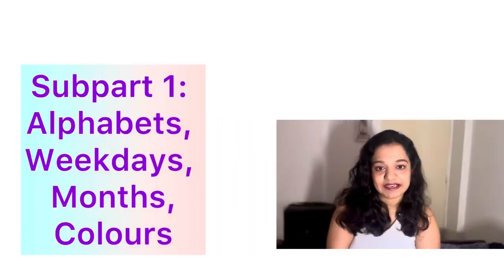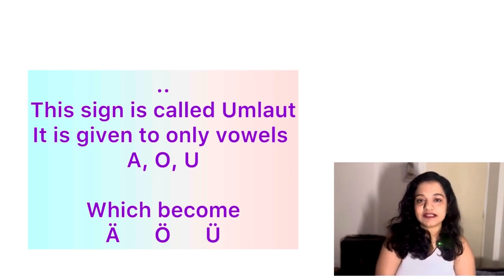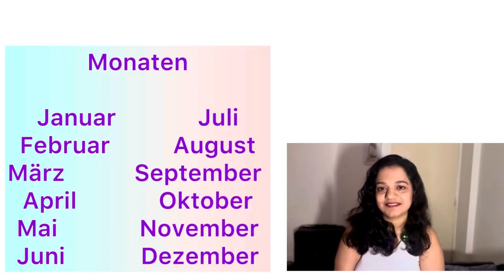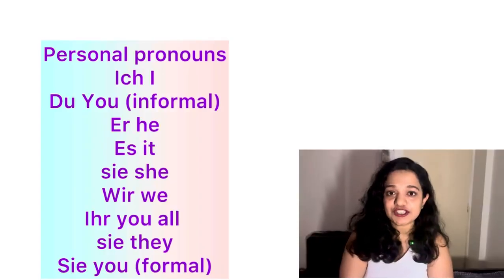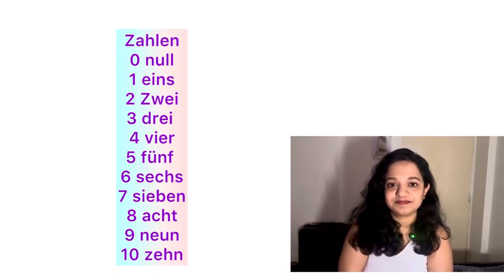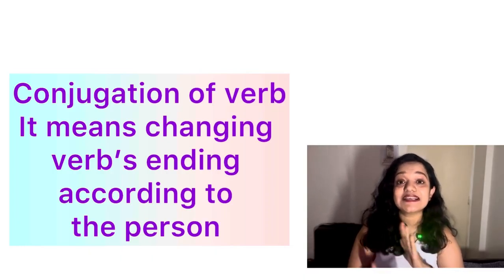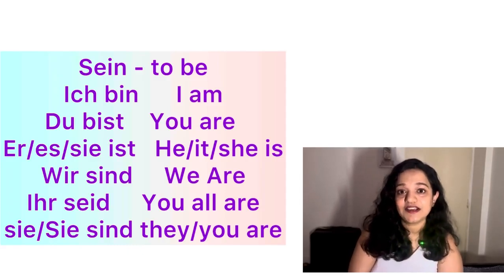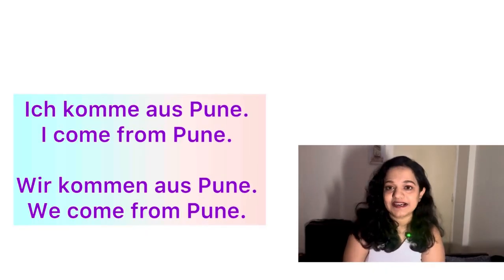Learn German | German Crash Course Part 01